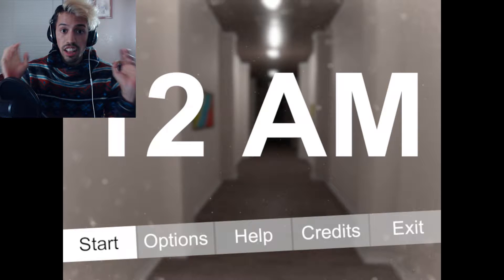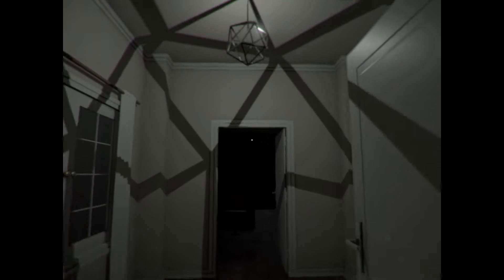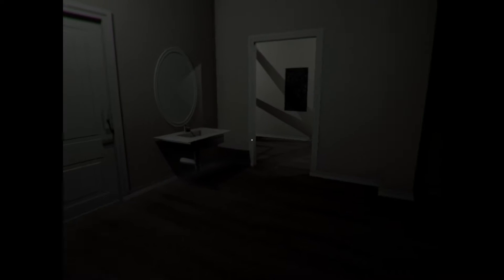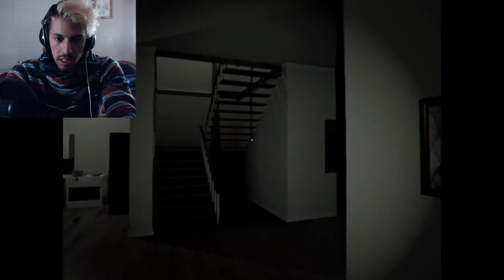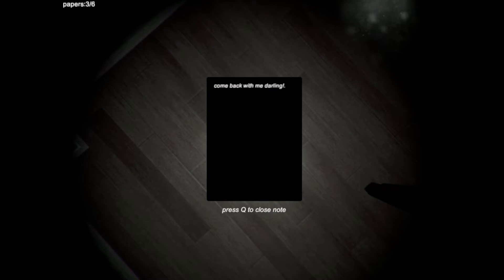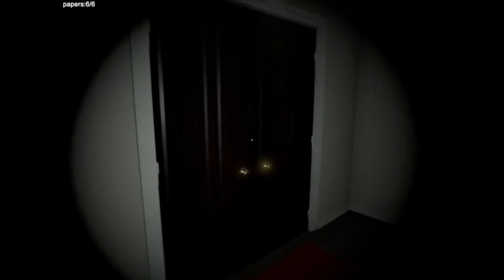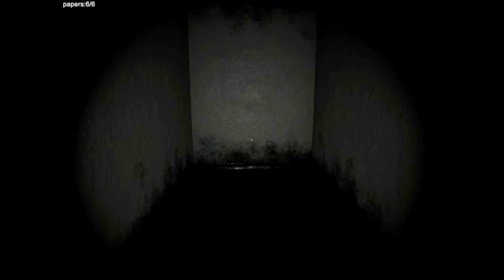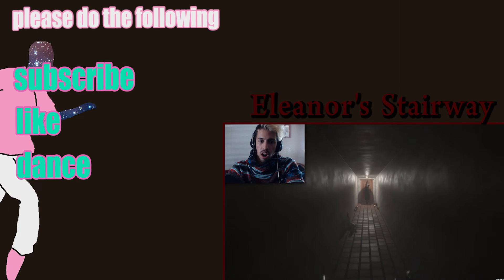WHAT HAPPENED TO MY WIFE! | 12 AM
Isn't this my house? Why won't I turn the lights on.. The clock doesn't even read 12 A.M! EVERYTHING IS A LIE!

Game Description:
This is a short demo horror game developed by ND9H (ND9H is a acronym name of one person) it's a demo so there's is still bug and glitch.

Add me on SnapChat!🍞 lifebytheloaf

I'm a pretty new Channel, so please, if there is anything I could do better, or if I absolutely annoy you to no end, comment and let me know!